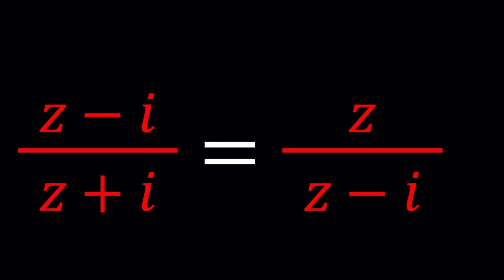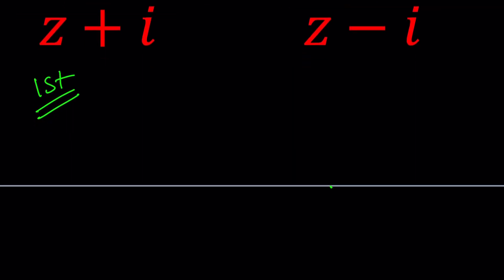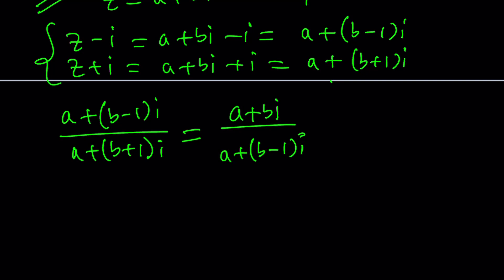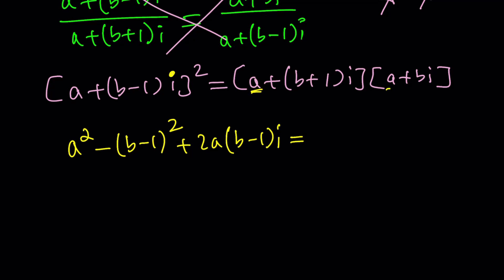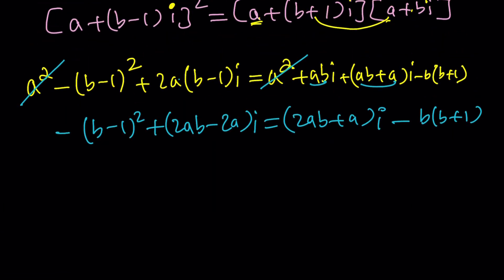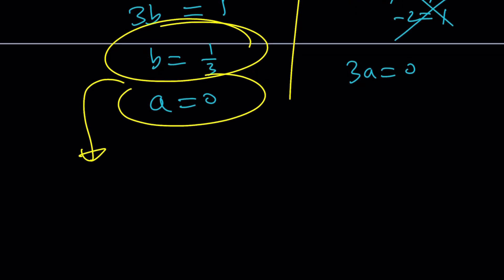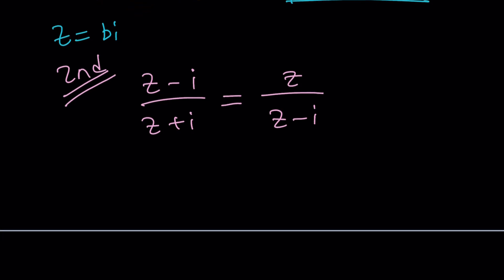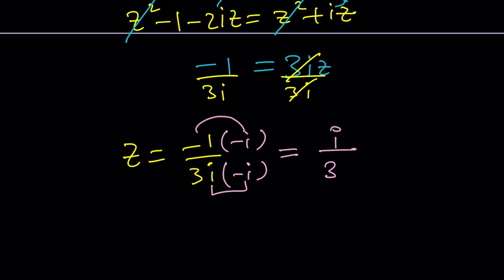A Nice And EZ Rational Equation | Problem 347